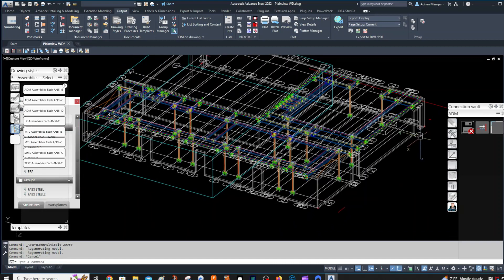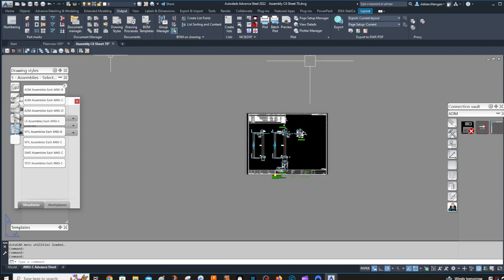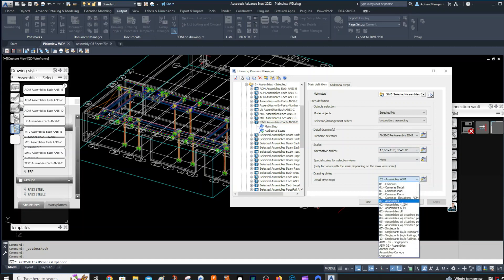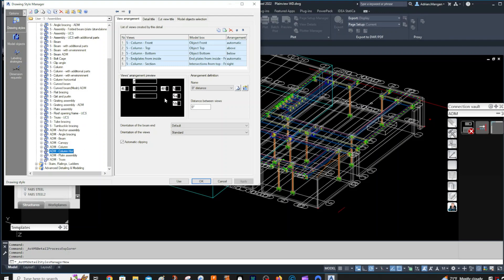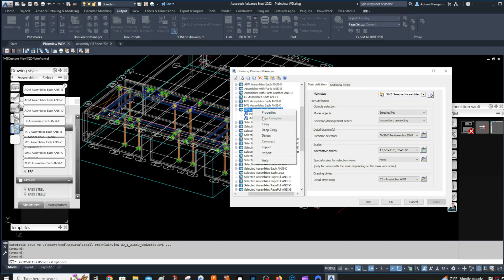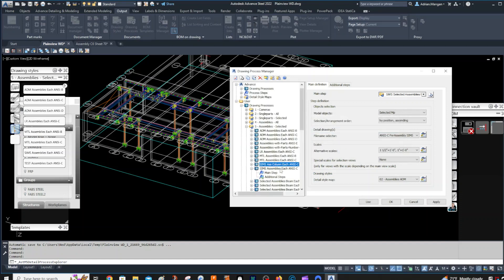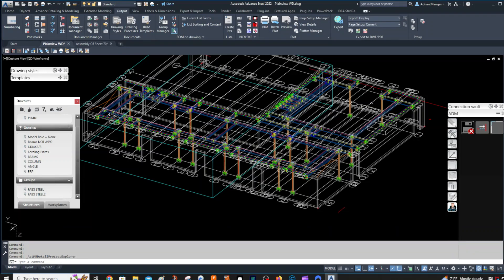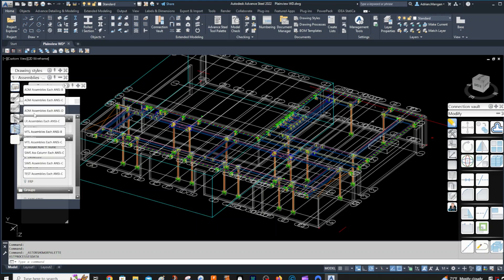ADVANCE STEEL: Create Drawing Process for Horizontal Columns.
Follow up video to create a drawing process to control how the new horizontal column drawing style is used